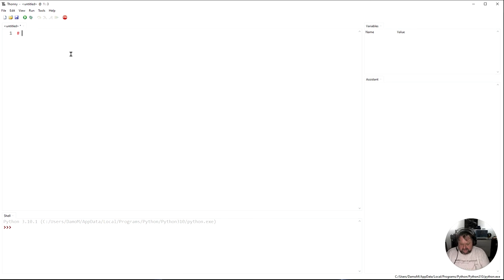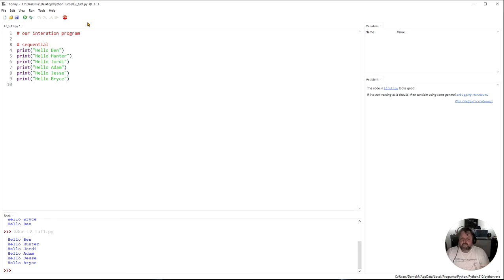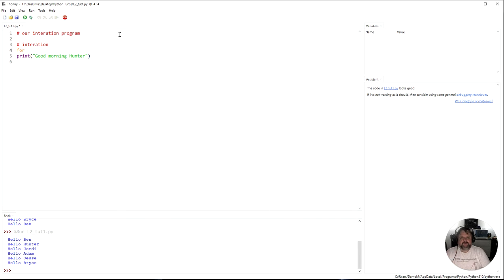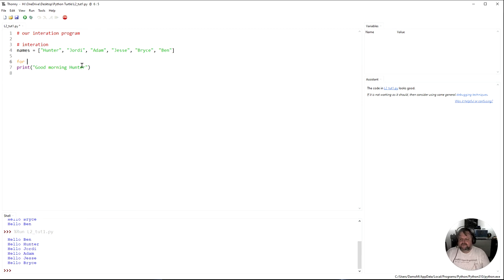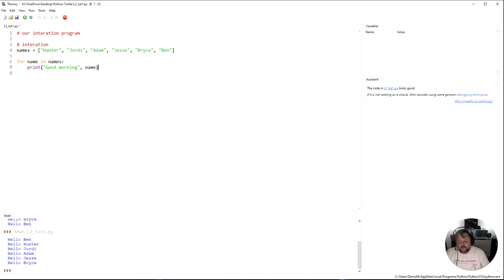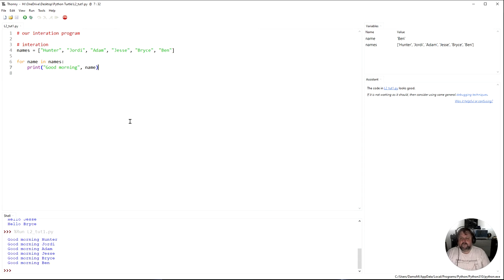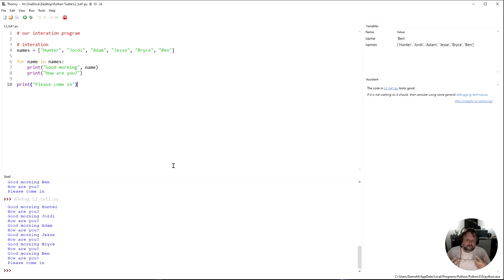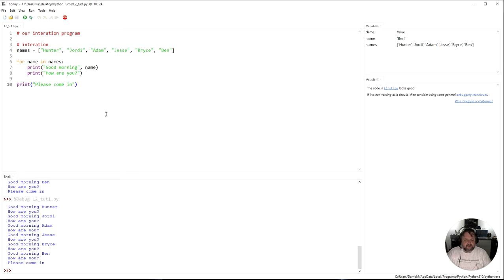Python Turtle Lesson 2 Part 1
This is the third video of the A Turtle Introduction to Python tutorial series.